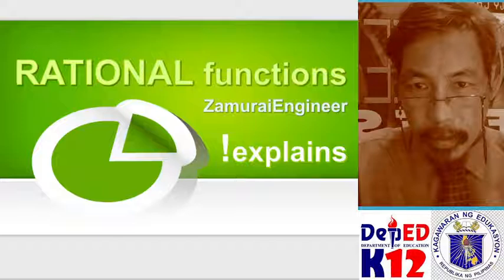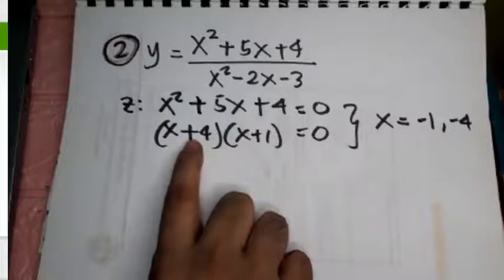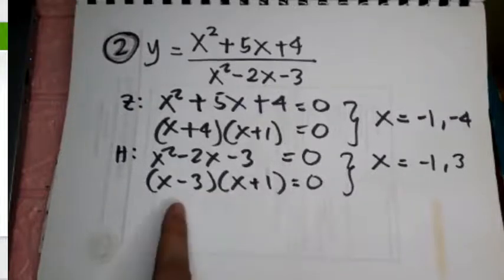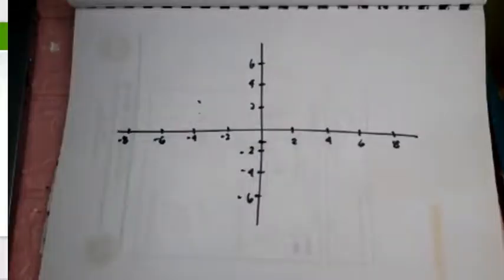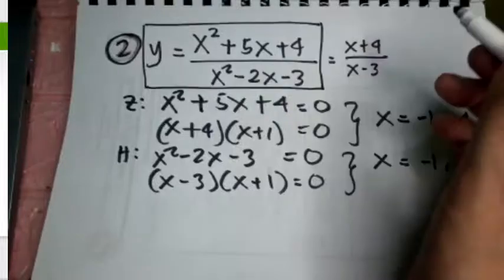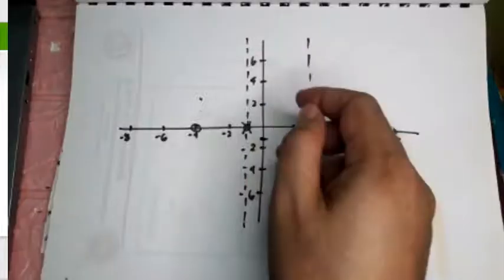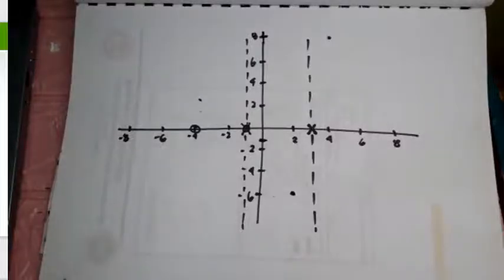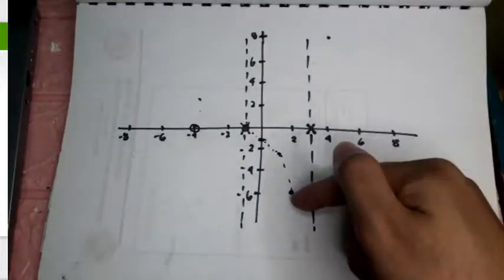Prob1063 RATIONAL Function Activity 4 [ SHS Math: !PreCalculus ] First Quarter DepEd Grade 11